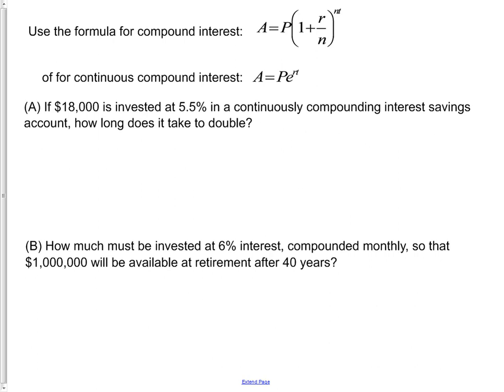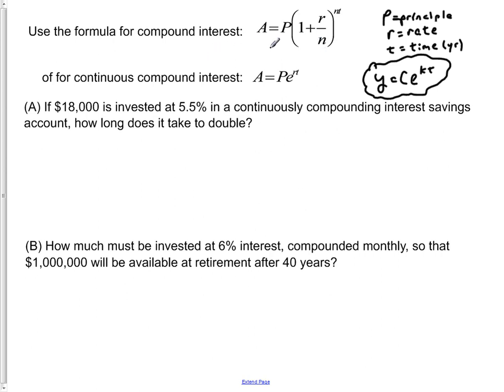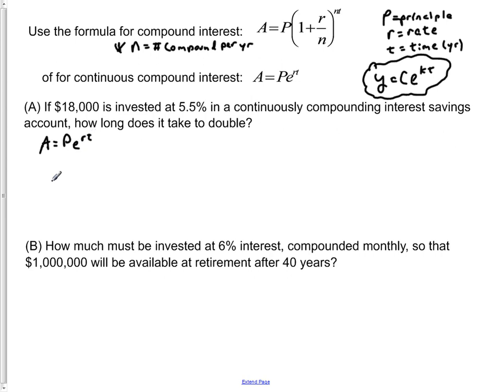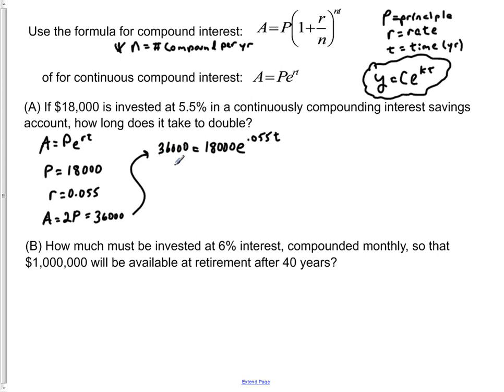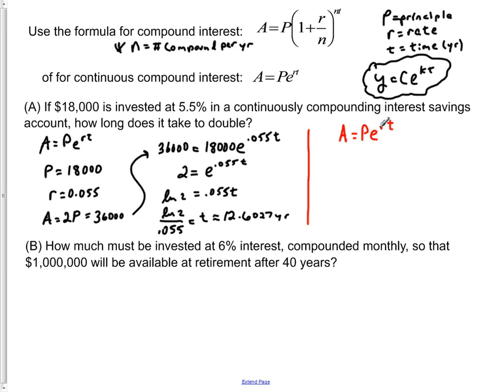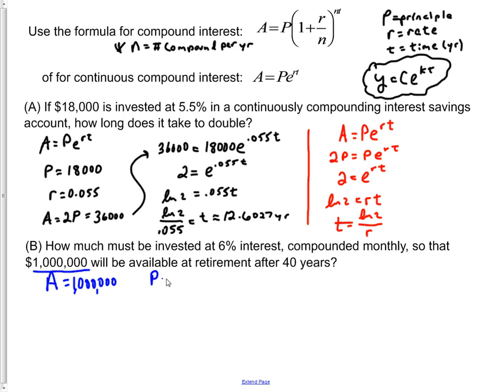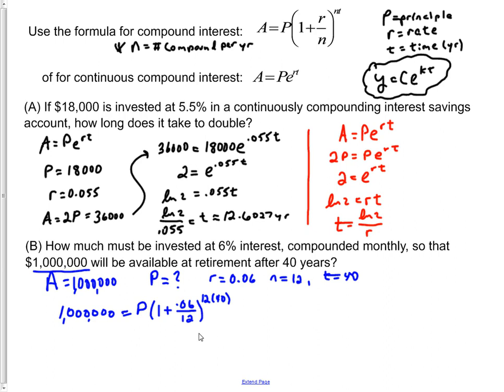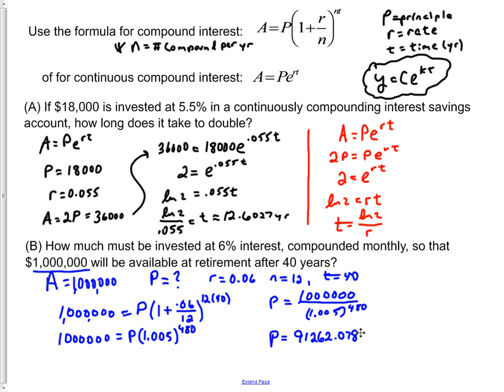6 2 DiffQ Growth and Decay F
Application of the growth and decay model to solve a continuously compound interest problem and a monthly compound interest problem.